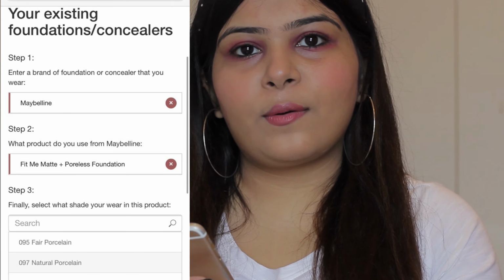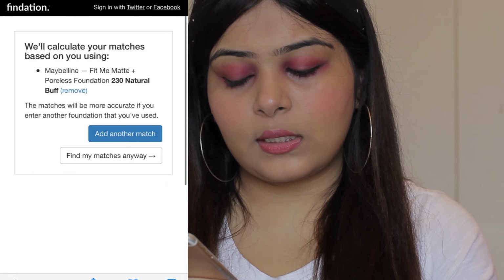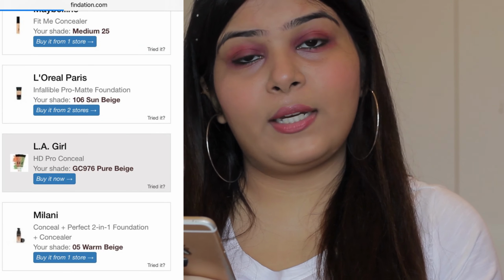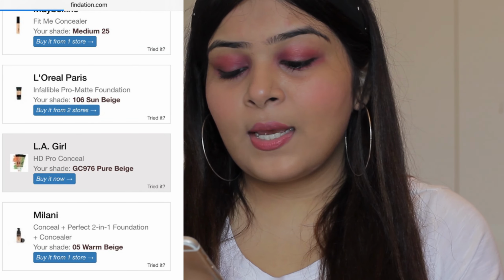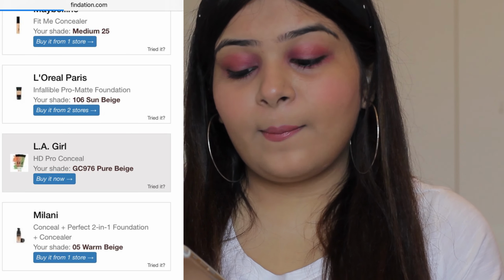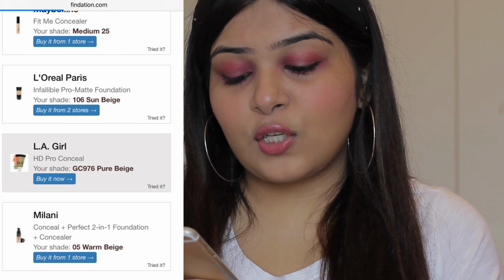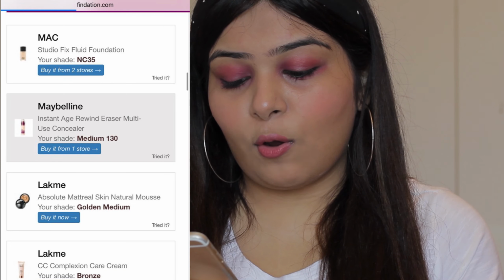How To Buy Foundation Online | Day 3 | One Week To Diwali | Akshita Sharma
hii, my people!! ❤️
So I’m doing seven days diwali series. I’d be posting a new video everyday, till diwali.
I hope you all like and enjoy this series!
Thank youu so much!